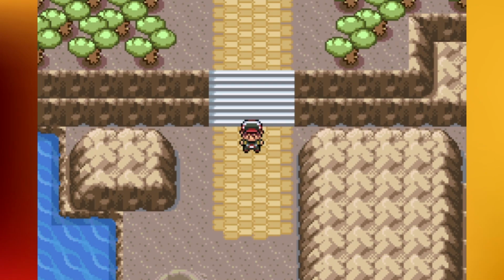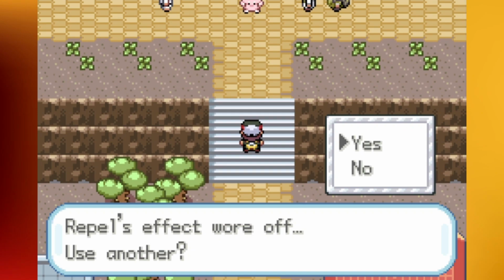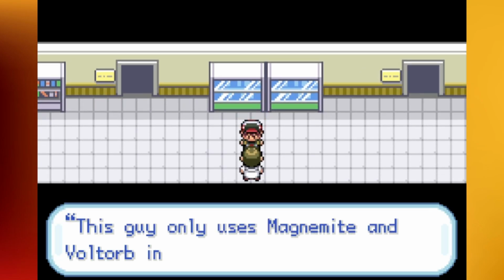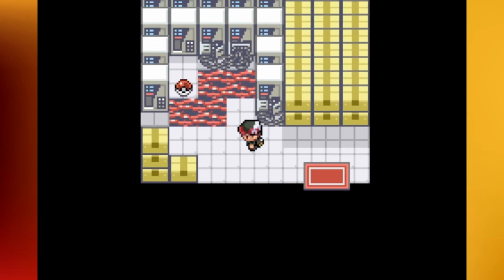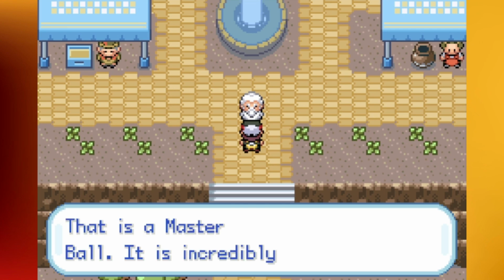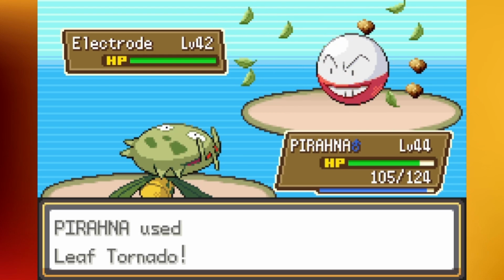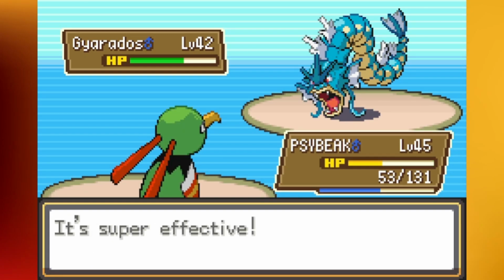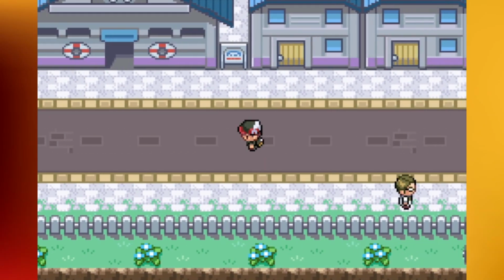Pokemon Gaia Walkthrough Part 30 - A Meteoric Rescue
Wassup everyone, TerraQuake here! Welcome to my Pokemon Gaia Walkthrough, where we'll be traveling through the Orbtus region and uncovering the mystery behind some suspicious tremors!